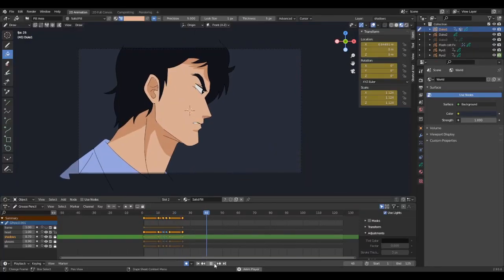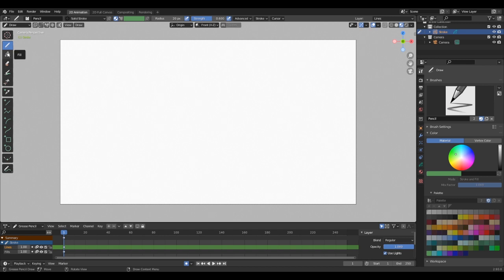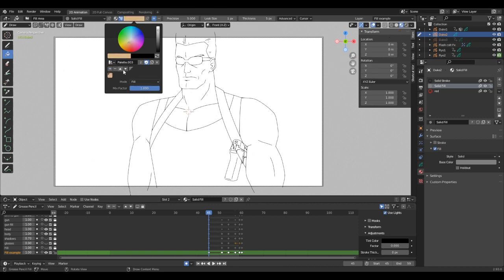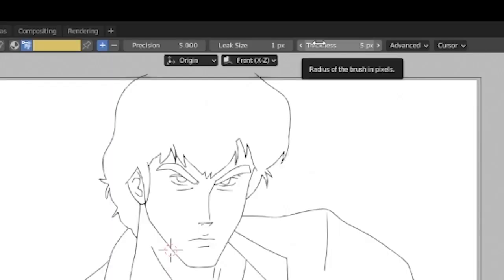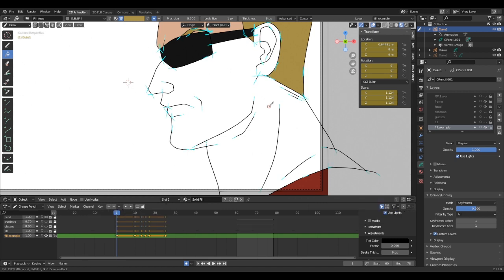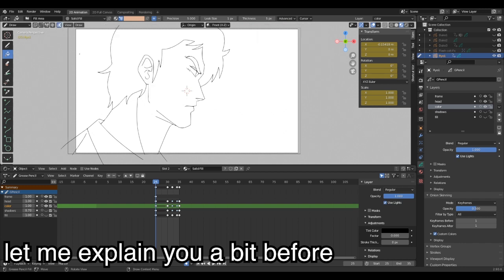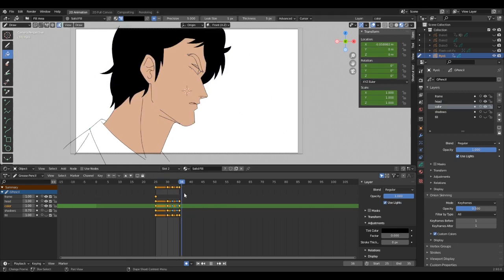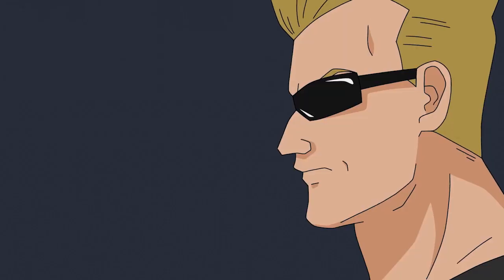Blender Grease Pencil Tutorial | COLORING UPDATE & MULTI-FILL | Blender 2.93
Hi everyone! Today I’m coming up with an update for the coloring with grease pencil. It’s a list of tips that I learned from different trials and Youtube content as well. I though reviewing all this throught a video might be a help for boosting your creativity. I hope you will find this useful. Cheers!!!